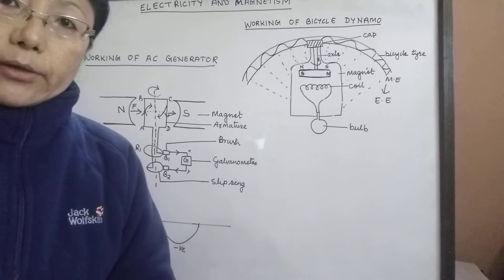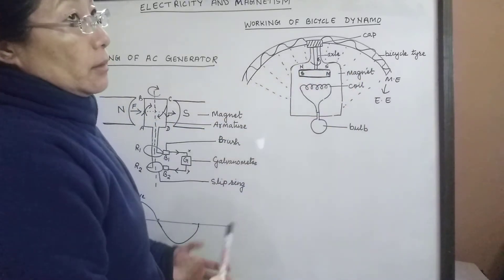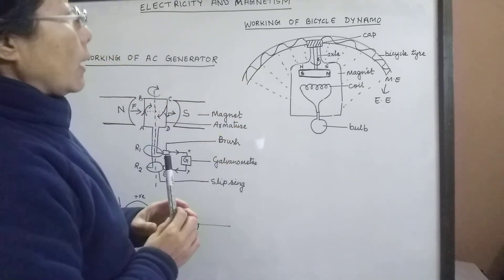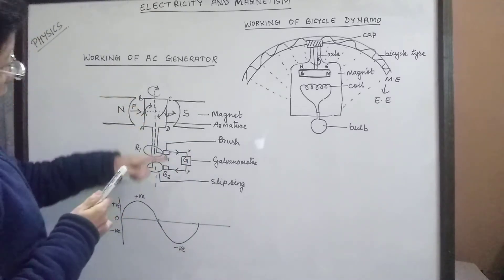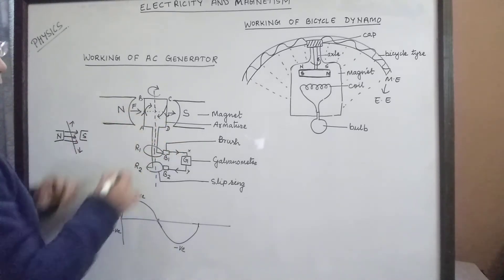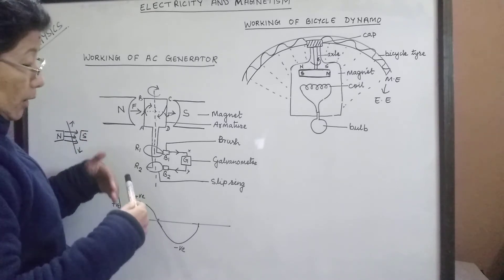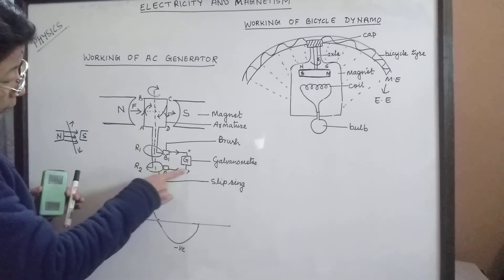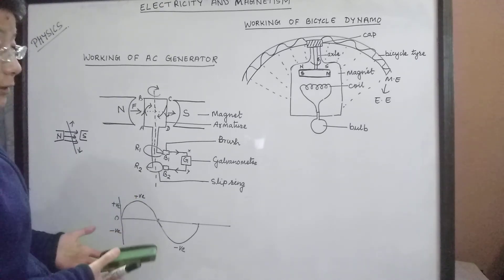SEE exams, working of AC generator and bicycle dynamo.chapter- electricity and magnetism.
The working of AC generator and dynamo is a common question .The proper understanding of the topics is necessary to give concise explanation. This video will be helpful to understand the mechanism of working of the devices.